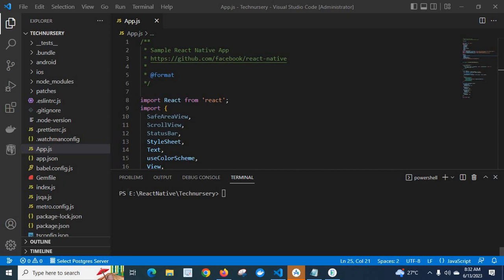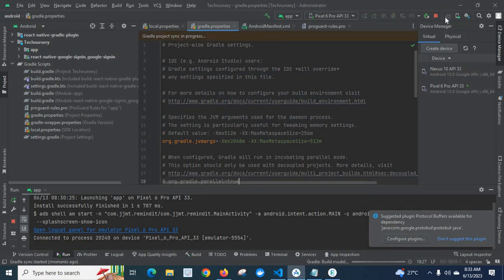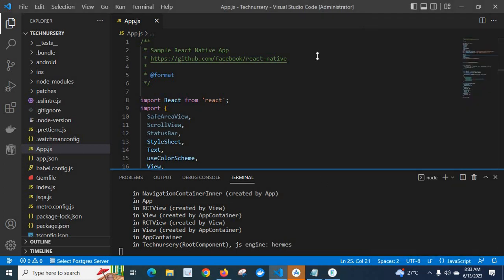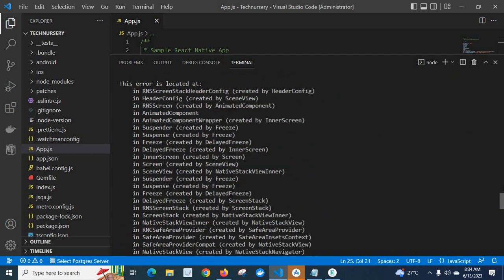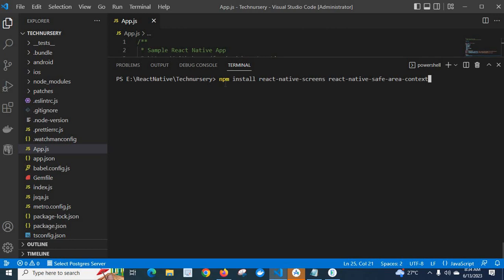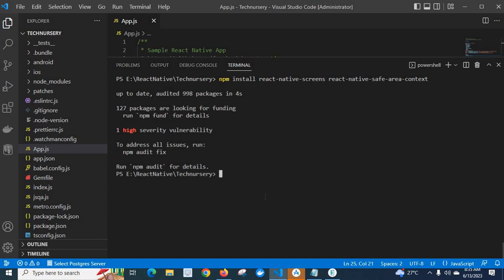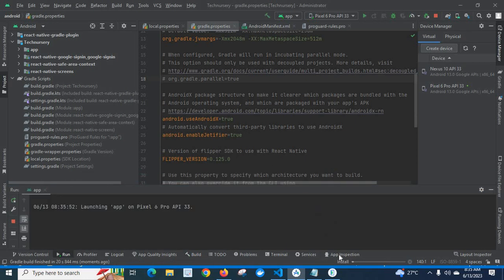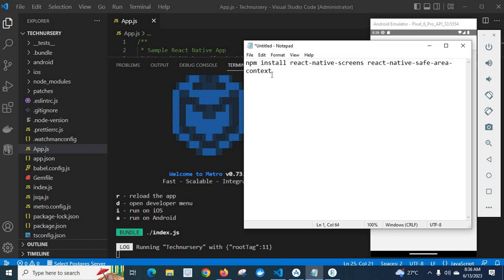Invariant Violation requireNativeComponent RNSScreenStackHeaderConfig was not found in the UIManager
React Navigation
npm install react-native-screens
npm install react-native-safe-area-context
js engine: hermes
ERROR  Invariant Violation: requireNativeComponent: "RNSScreenStackHeaderConfig" was not found in the UIManager
React Native
React js
Next js
Gatsby
Node js
Express js